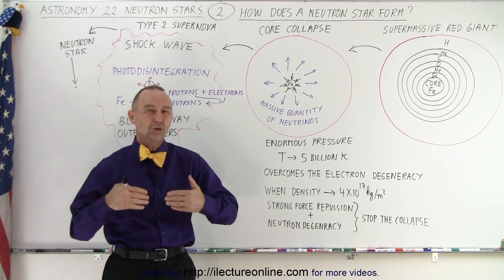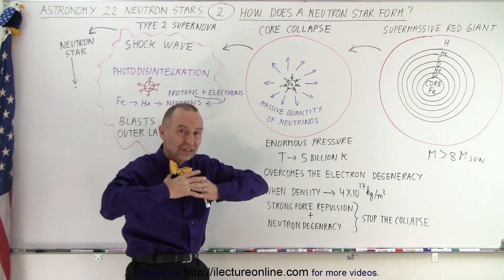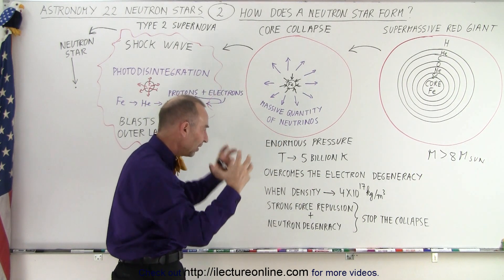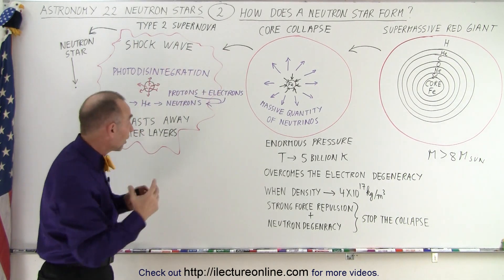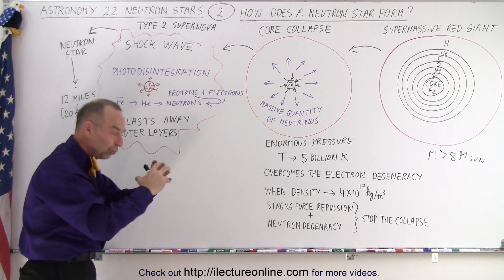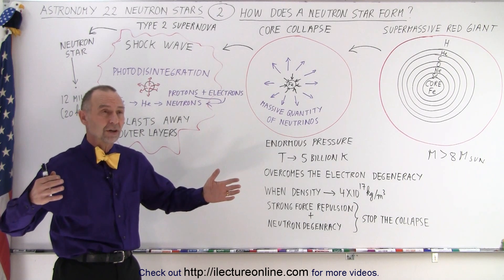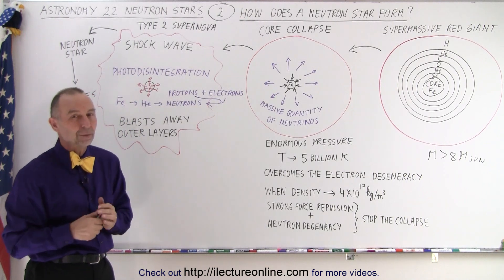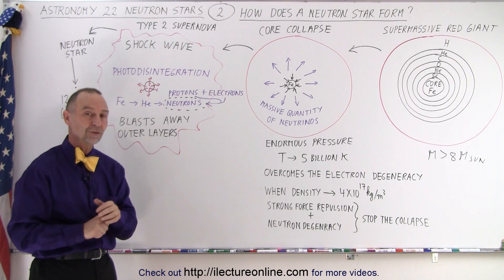Astronomy - Ch. 22: Neutron Star (2 of 17) How Does a Neutron Star Form?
We will learn a neutron star form when a super massive red giant (at a last stage) when it elements are fused into heavier elements fusing into the iron core with enormous pressure at temperature of 5 billion K. Then the red giant star becomes a Type 2 supernova going through photodisintegration resulting a neutron star.